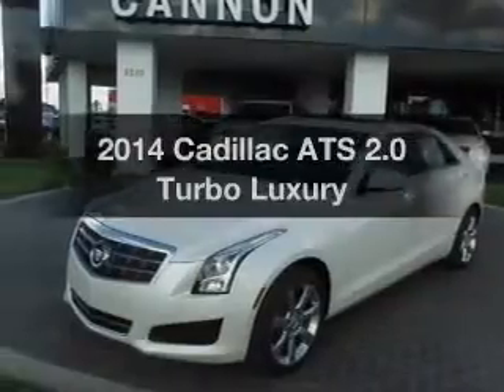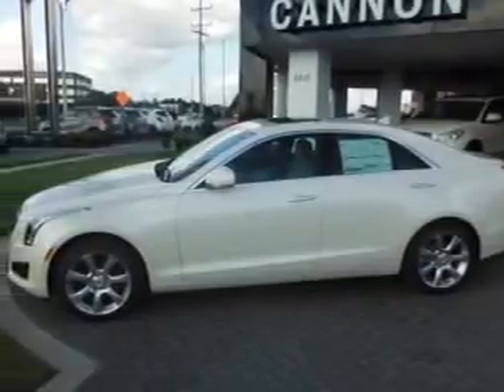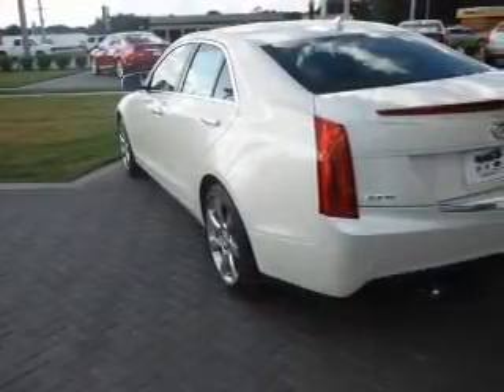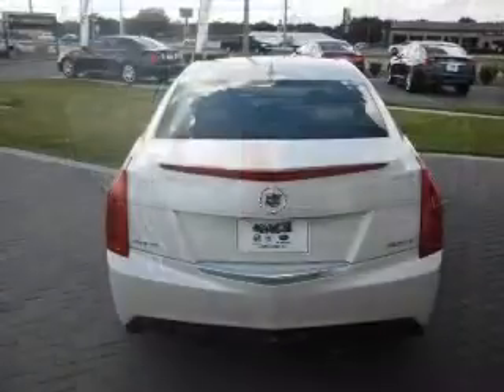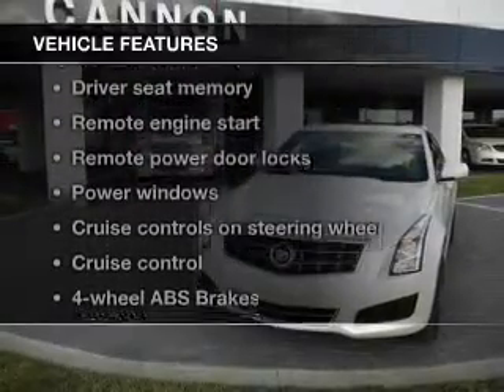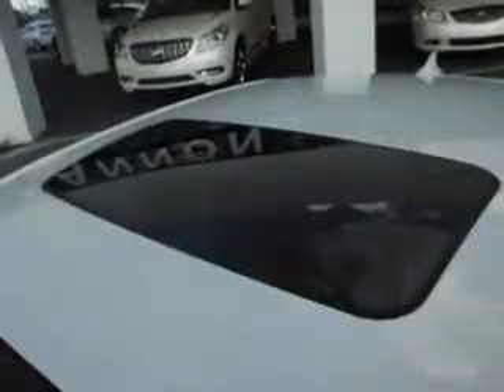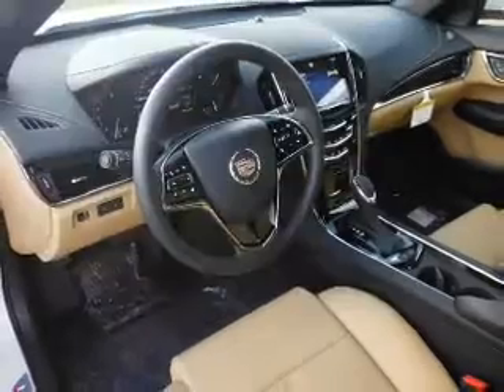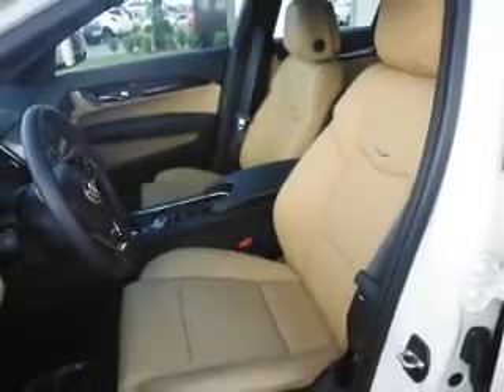2014 Cadillac ATS - Lakeland FL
Year: 2014
Make: Cadillac
Model: ATS
Trim: 2.0 Turbo Luxury
Engine: 2.0 liter inline 4 cylinder 16 valve
Transmission: 6-Speed
Color: White Diamond Clearcoat
Mileage: 10
Address:
5210 S. Florida Ave.